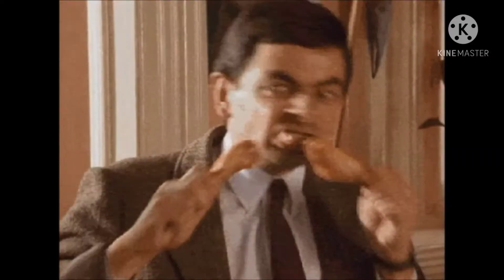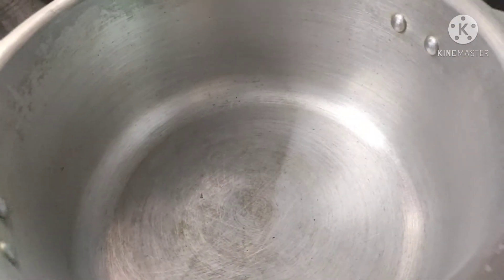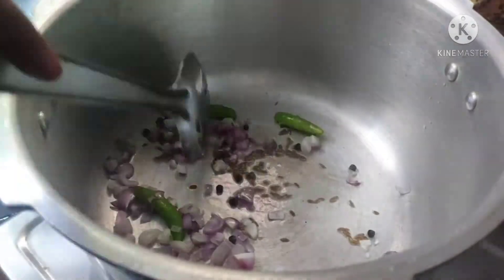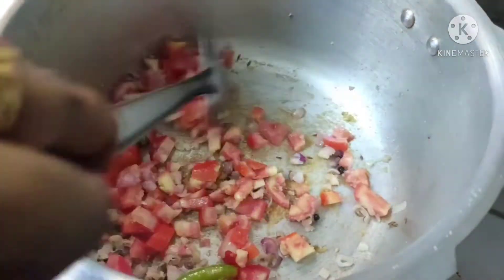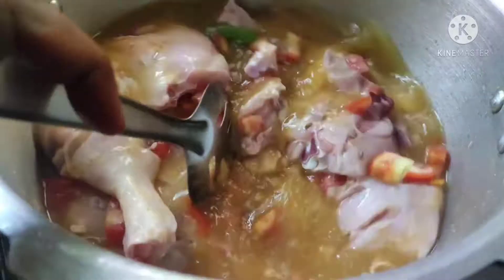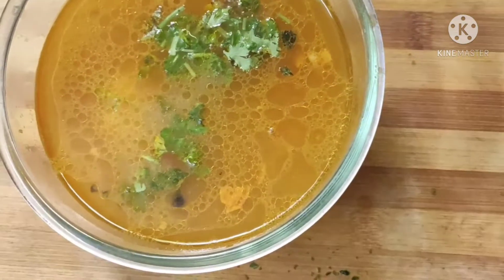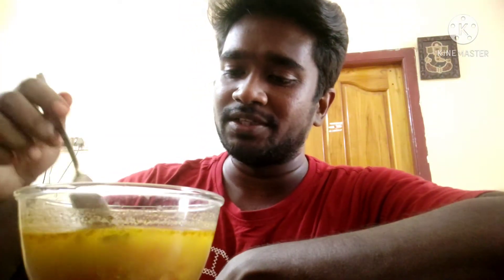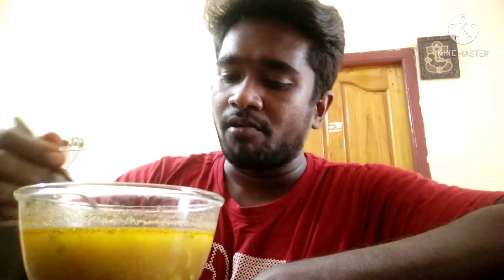Easy Chicken soup for Diet | சிக்கன் சூப் | Quick and easy preparation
Easy Chicken pepper soup| South Indian Style Chicken Soup | Chicken recipes, Quick and easy preparation